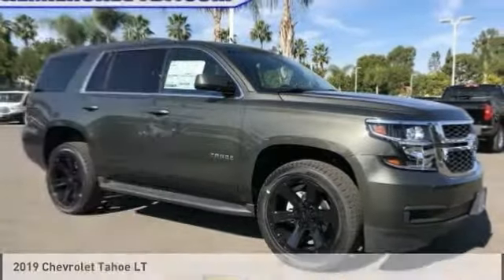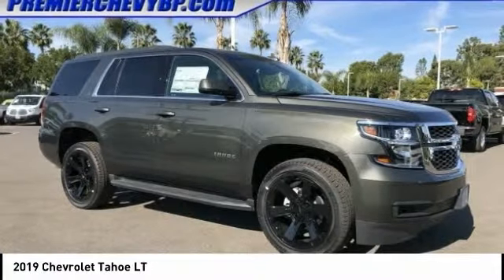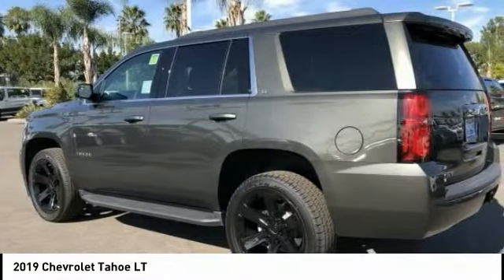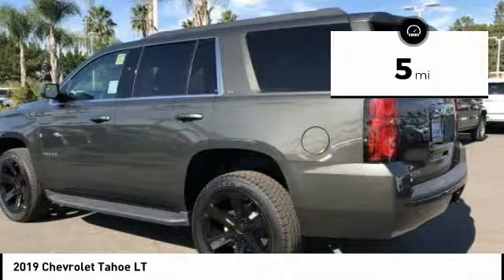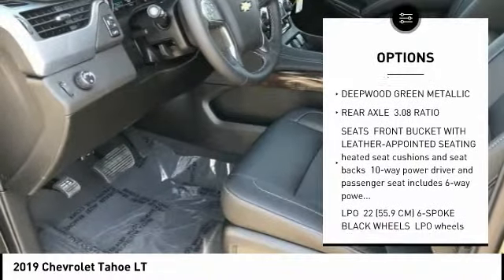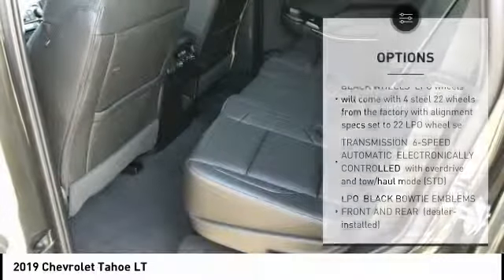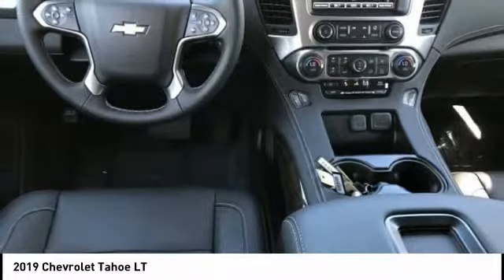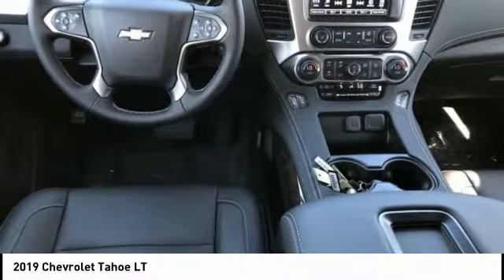2019 Chevrolet Tahoe LT UsedNew or Used KR182541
Green Metallic 2019 Chevrolet Tahoe LT RWD 6-Speed Automatic EcoTec3 5.3L V8 Black Leather, ABS brakes, Compass, Electronic Stability Control, Front dual zone A/C, Front Heated Reclining Bucket Seats, Heated door mirrors, Heated front seats, Illuminated entry, Low tire pressure warning, Power Liftgate, Power-Adjustable Accelerator & Brake Pedals, Remote keyless entry, Traction control.